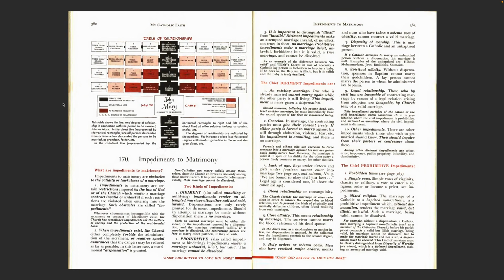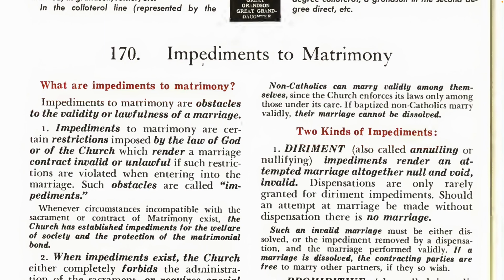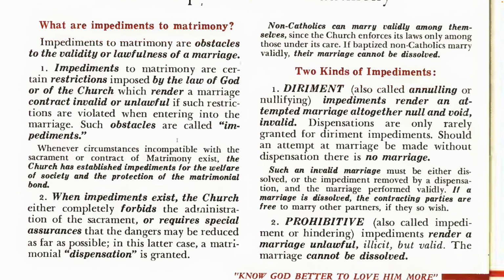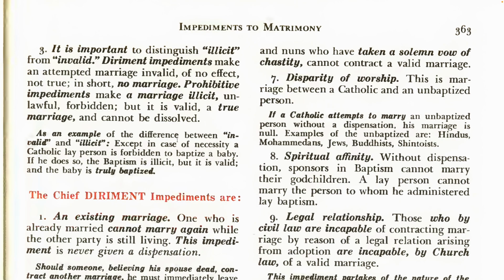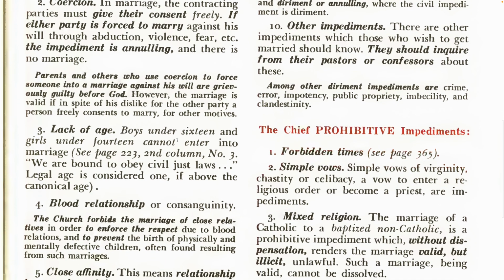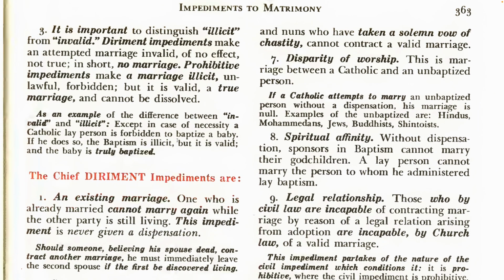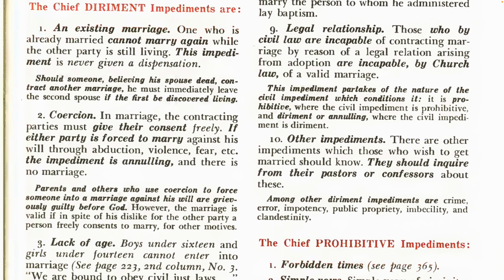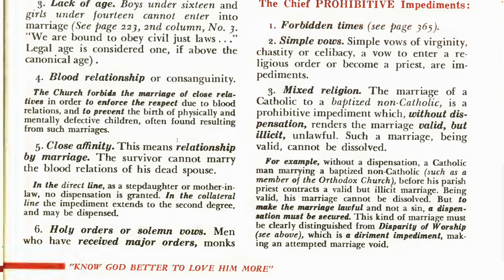Lesson 170 - IMPEDIMENTS TO MATRIMONY - Bishop Louis Morrow (My Catholic Faith, 1962 ed.)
What are impediments to matrimony?

What are the Chief DIRIMENT Impediments?

What are the Chief PROHIBITIVE Impediments?